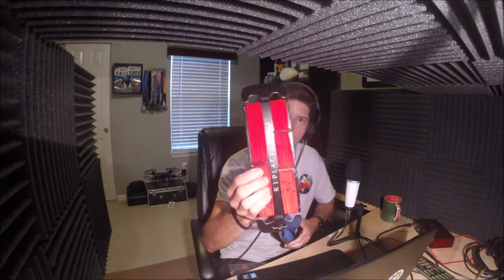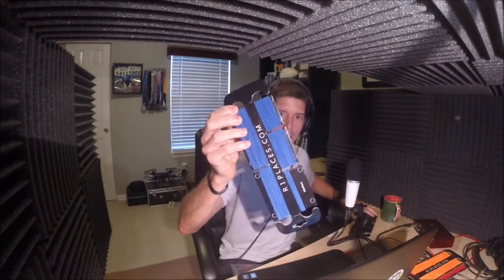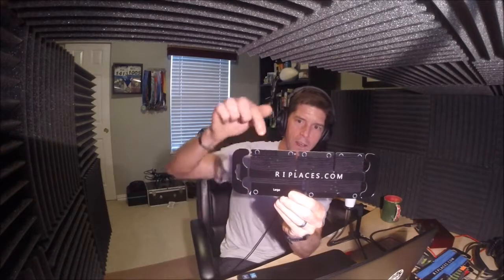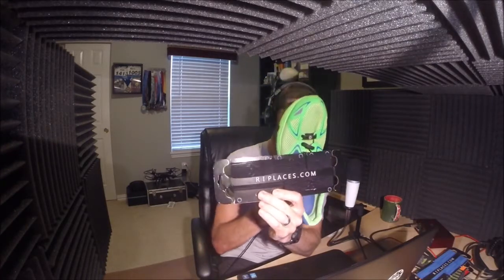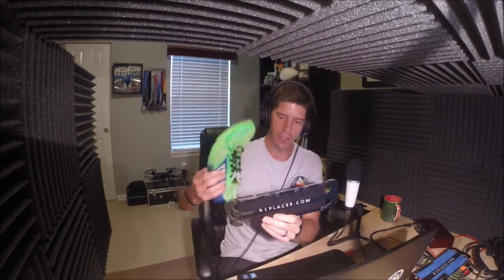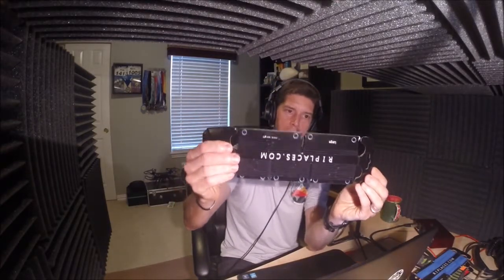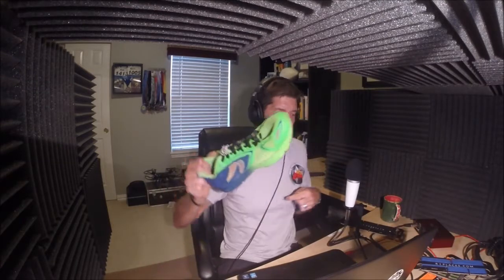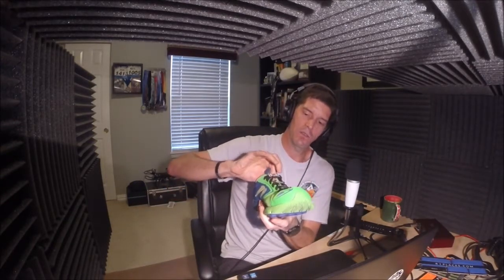Episode 136 "Fave Products" iKOR and Riplaces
Fav Products is a segment of Episode 136 of the MHE Podcast.  In this segment we feature iKOR Labs CBD extract and MHE Custom Riplaces.  Rich demonstrates the custom skinny and skull cores and different color bungees.  Plus, how to select the correct size bungee and how to install.